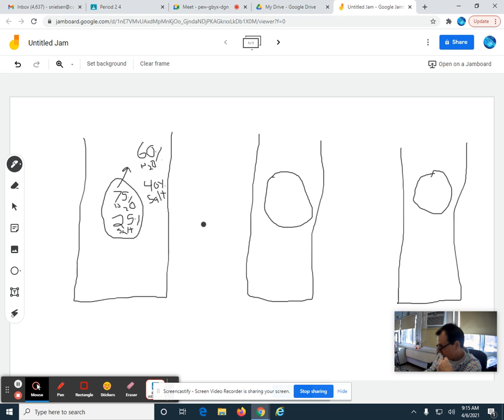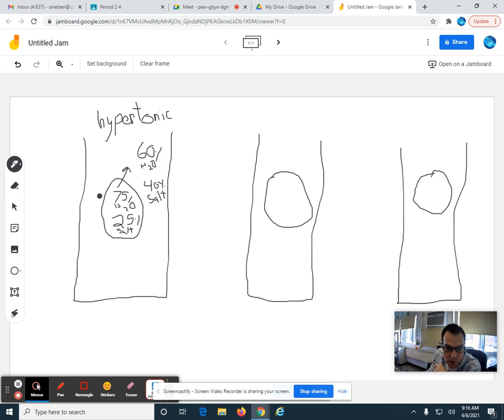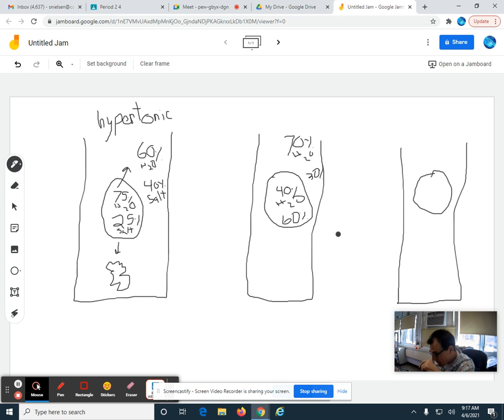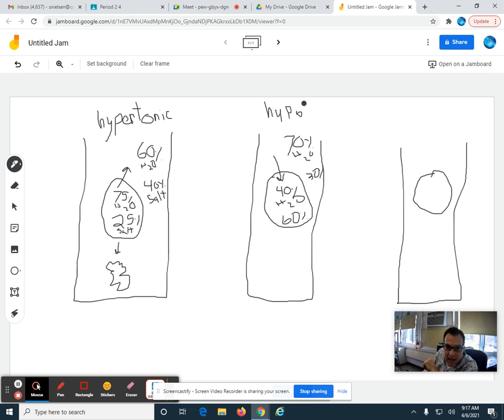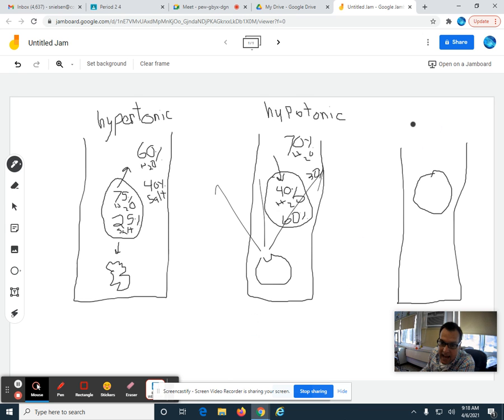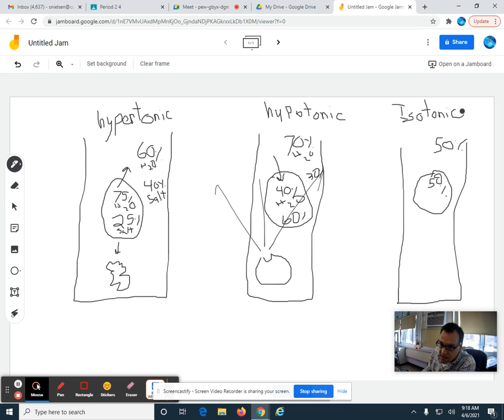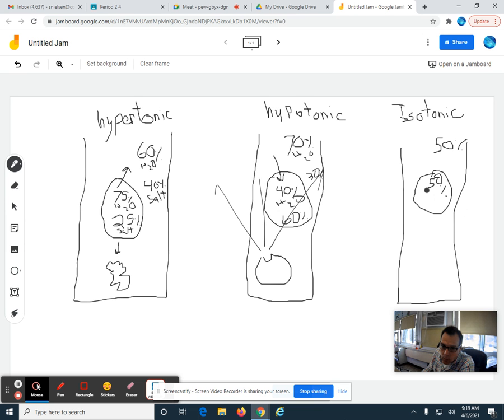Never forget osmosis and diffusion: Apr 6, 2021 9:19 AM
An amusing way to remember osmosis and diffusion accompanied by some drawings and discussion of hypertonic, hypotonic, and isotonic solutions.